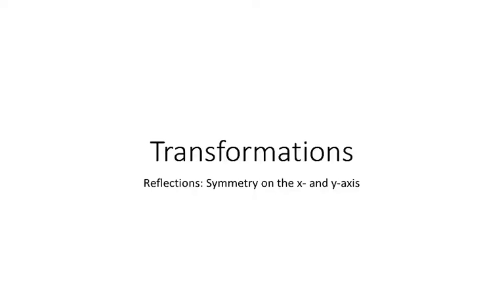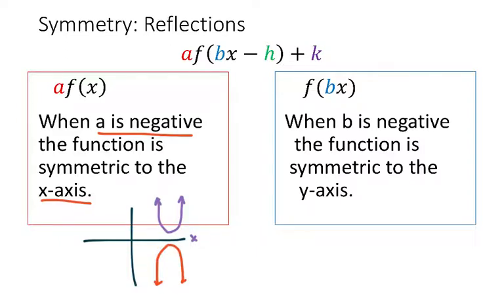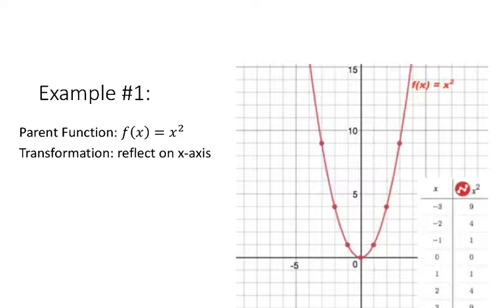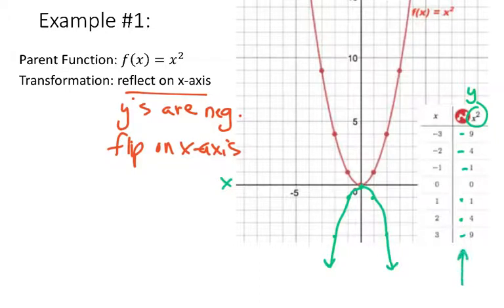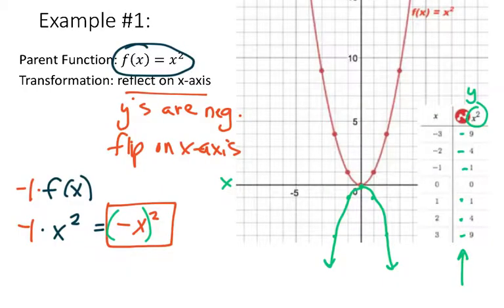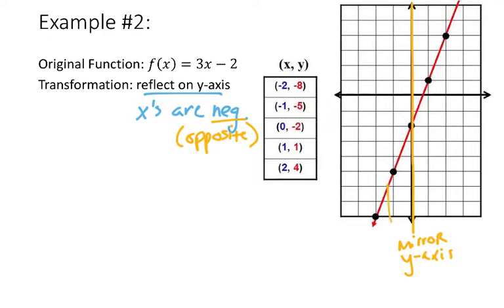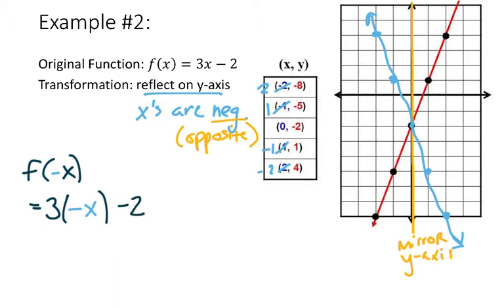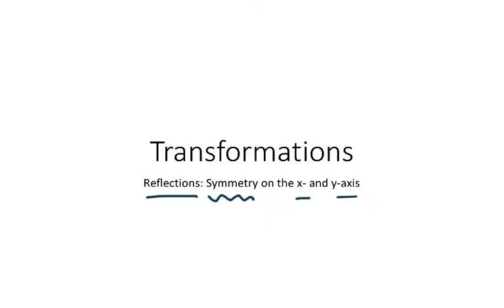Algebra 2 Transformations: Symmetry Notes Video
This video looks at reflecting a function on the x- and y-axis via graphing, tables, and equations.